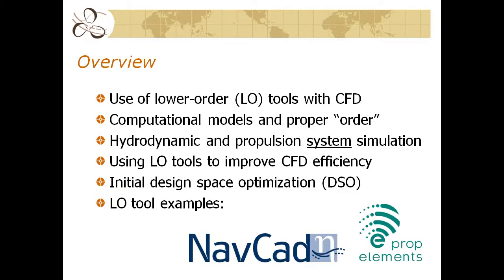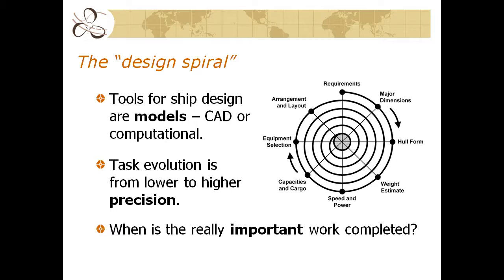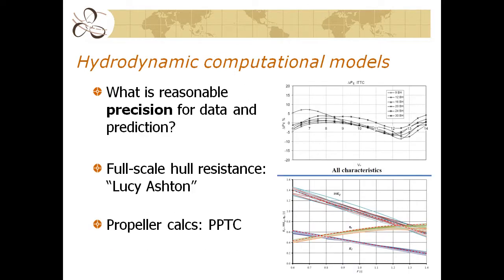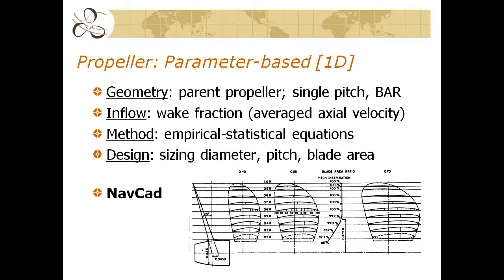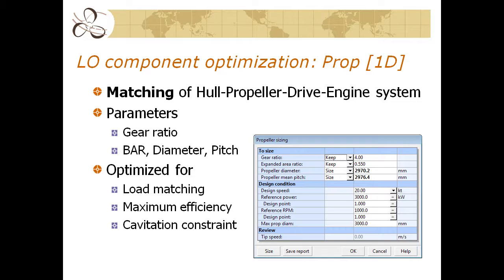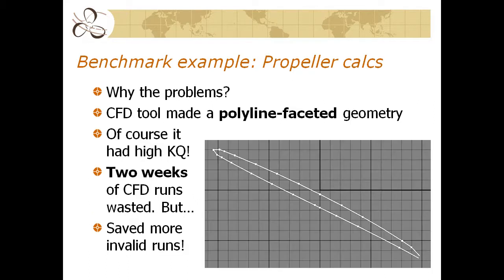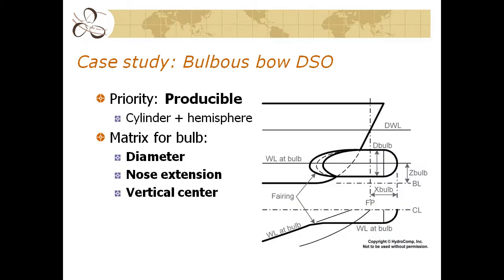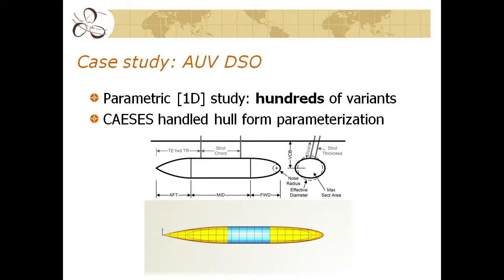Preparing for CFD: Lower-order tools for design space optimization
Presented to the Hampton Roads Section of SNAME in Hampton, VA on Wednesday, January 17, 2018.

Ship design is an “evolutionary” process, with each variant reflecting knowledge gained during prior iterations around the design spiral. With the increasing accessibility of high-order CFD tools, it becomes attractive to apply CFD for early-stage hydrodynamic design. However, the most cost-effective and best outcomes are achieved using tools that are properly matched to the task at hand. This is particularly true for early stage design, where knowledge is foundational and about big decisions.

This presentation describes the rationale and organization of a “tool chain” for hydrodynamic analysis, from [1D] parametric studies through full [3D] CFD. Each link in the chain allows for optimization and evolution of the design space in a way that “sets the table” for the next higher-order analysis, yielding knowledge to support the important decisions of the day. A number of case studies are used to illustrate examples of design space optimization using lower-order tools, with discussion of the technical merit and justification for follow-on CFD. These case studies include an optimized bulbous bow retrofit for a research vessel, design of AUV geometry for a minimum propulsor energy objective, as well as hull form optimization for a waterjet-driven patrol boat and a twin-screw Ro/Pax ferry.